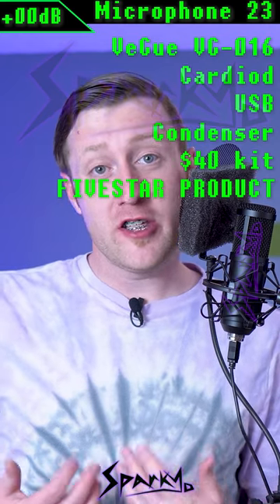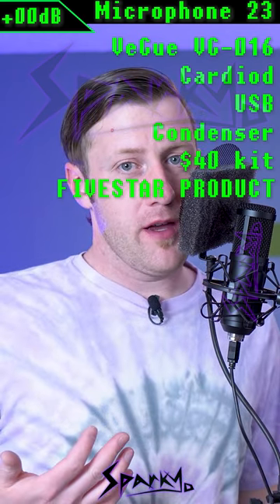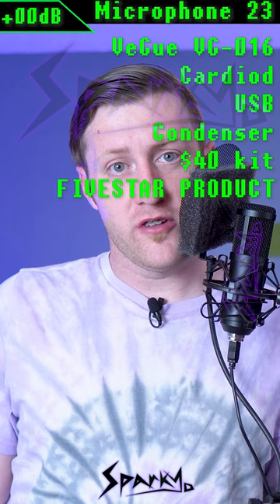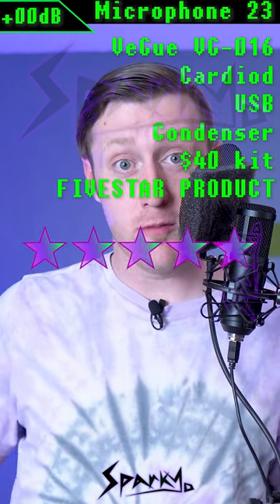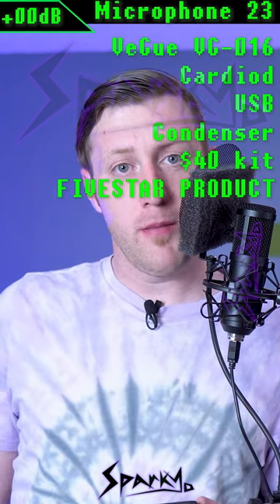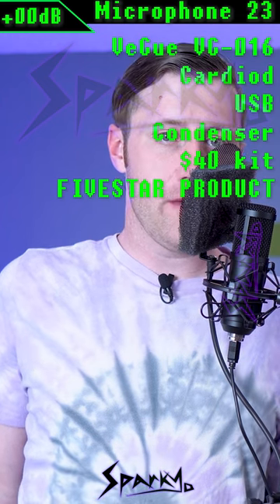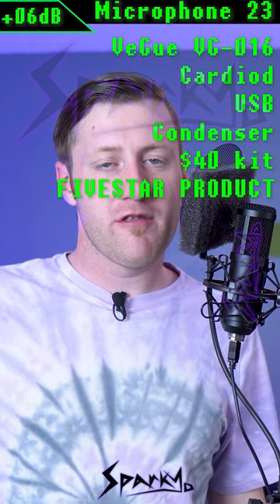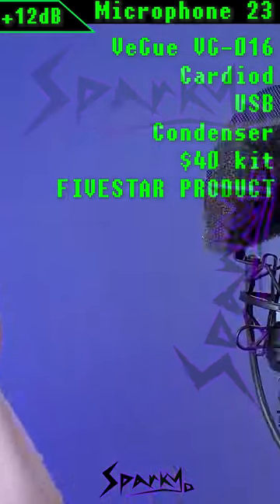Microphone Monday: VeGue VG-016 THE ORIGINAL FIVE STAR PRODUCT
Introducing the exhilarating VeGue VG-016 USB microphone! Join SparkYo in this exciting audio test short as we dive into the world of professional sound quality. With its high sampling rate of 192kHz/24Bit and a flat frequency response of 100Hz-18kHz, this microphone delivers crystal clear and authentic sound reproduction.

Experience the convenience of plug-and-play functionality as we explore the compatibility of the VG 016 with various systems like Windows, Mac OS, Linux, and Chrome OS. No more hassle with extra driver software! (Please note, it's not compatible with Xbox/phone.)

Prepare to be amazed by the cardioid pickup pattern, ensuring pristine and accurate sound capture. The built-in soundproof cotton eliminates unwanted noise, allowing the true essence of your voice to shine through.
Get ready for an audio adventure as we uncover the user-friendly design features of the VG 16. The sturdy and durable scissor arm stand offers flexibility and easy adjustment, while the folding design makes it portable for on-the-go creators. The included metal shock mount keeps the microphone steady and prevents any accidental falls, and the pop filter reduces low-frequency noise for a professional sound.
Complete with all the essentials, the VeGue VG16 USB microphone kit provides all the audio equipment you need to get started. From the USB condenser microphone itself to the extended boom arm, metal shock mount, desk clamp, pop filter, mic cover, USB cable, and manual, it's a comprehensive package designed to elevate your recording experience.

Join SparkYo in this thrilling audio test short and witness the incredible performance of the VeGue VG-016 USB microphone. Don't miss out on this exciting journey into professional sound quality. Let's unlock the true potential of your voice together!

A weekly series, each with a quick and easy to digest audio test, cut into shorts. Video 23/28

Interface: USB
Technology: Electret side address condenser
Price: $40
Accessories: Plenty
FIVE STARS OUT OF FIFTY

Official vegue Specs:
* Polar Pattern: Cardiod
* Stand Type: Boom Arm
* Output: 24 bit 192KHz
* Frequency: 100Hz - 18KHz
* Sensitivity: -42dB±3dB
* Connector: USB A

SparkYo: Your Audio Adventure Man!
Join SparkYo, a dynamic and passionate YouTube content creator, on an exciting journey through the world of audio equipment. Get ready for engaging reviews, informative tests, and insightful videos that will enhance your understanding of audio technology.

Stay up to date with the latest updates and engaging discussions by following SparkYo on Twitter. Together, let's embark on an audio adventure like no other and discover the endless possibilities of sound!

Sorry about the Watermarks. It is unfortunately extremely necessary when posting content about VeGue products.